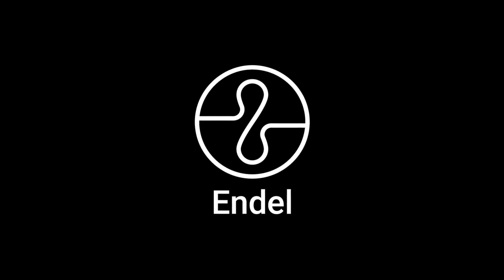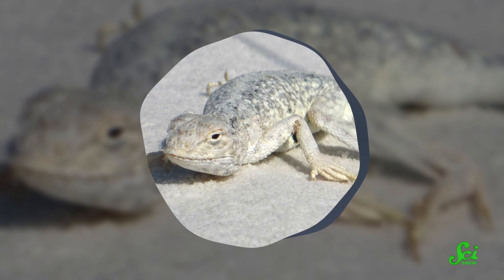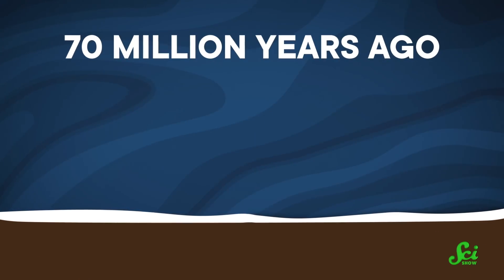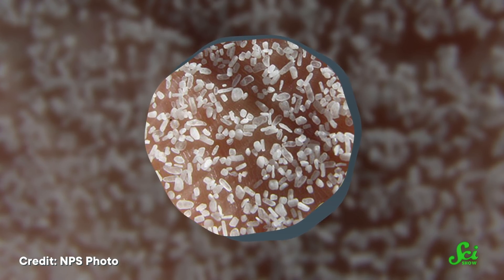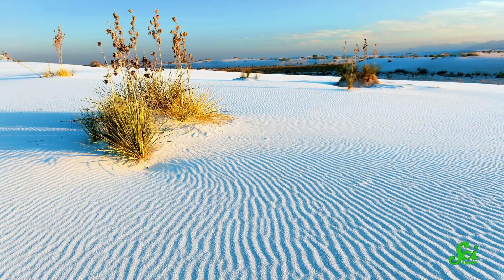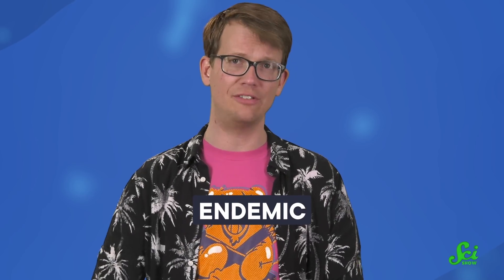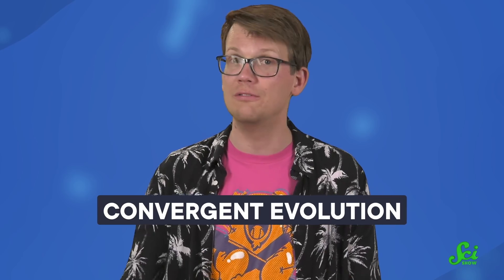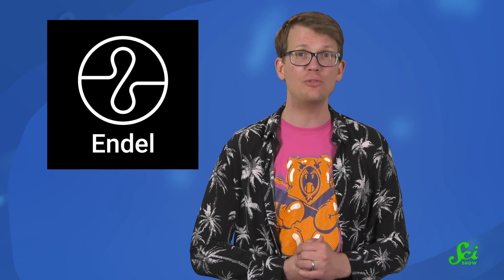The Blinding White Remains of a Dying Sea | Weird Places: White Sands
This episode is sponsored by Endel, an app that creates personalized soundscapes to help you focus, relax and sleep.The first 100 people to sign up here get a one week free trial

The aptly named White Sands National Park is home to over 400 square kilometers of blindingly white sand. It's the culmination of a remarkable 250 million year process of sorting, transporting, and purifying gypsum to make a truly one-of-a-kind place.